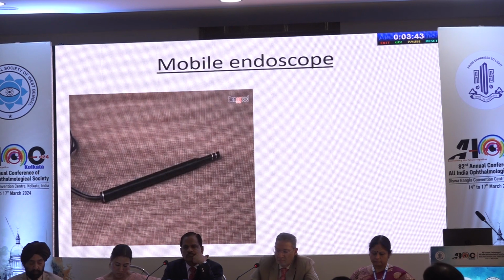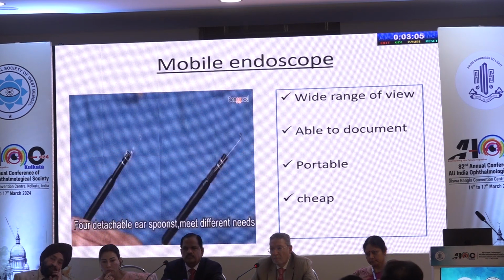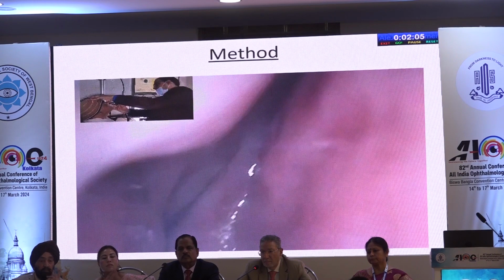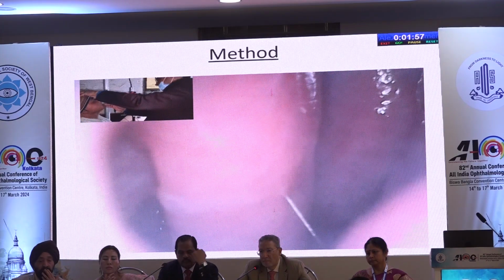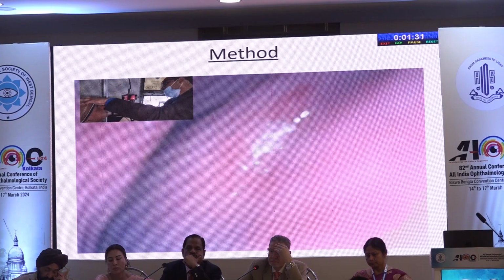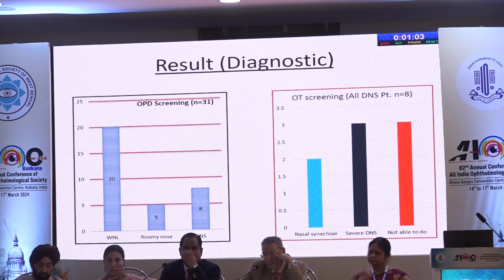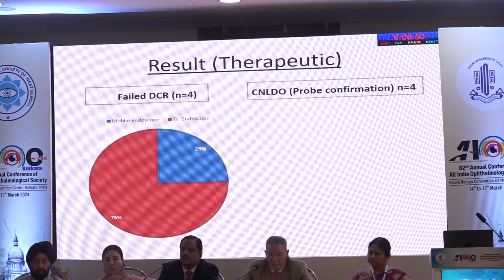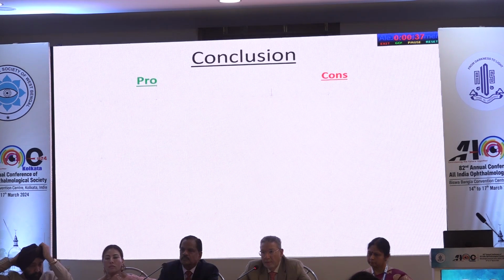AIOC 2024 - FP2090 - Dr. Hare Ram Ojha - "Role of Mobile Endoscope in Dacryology"